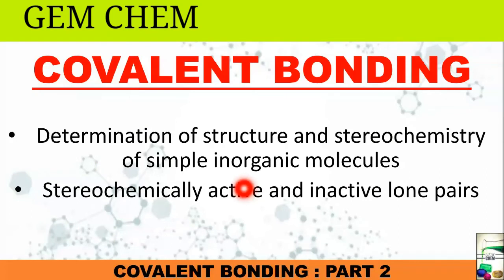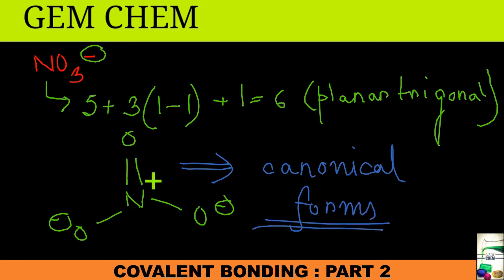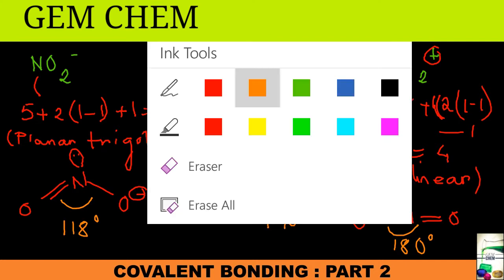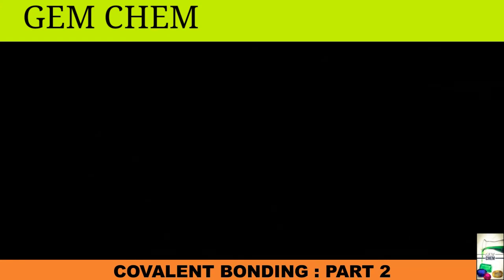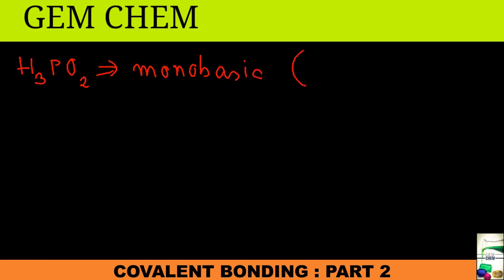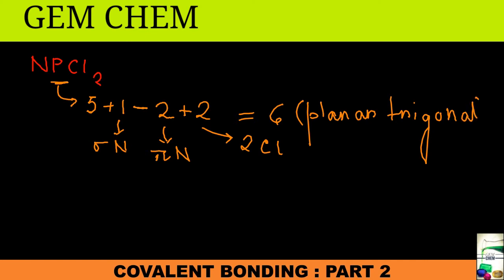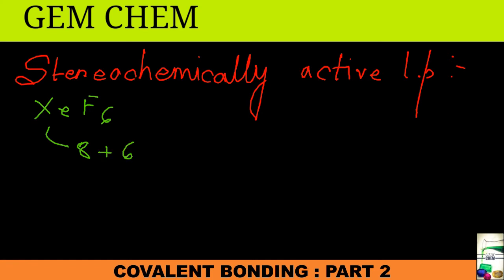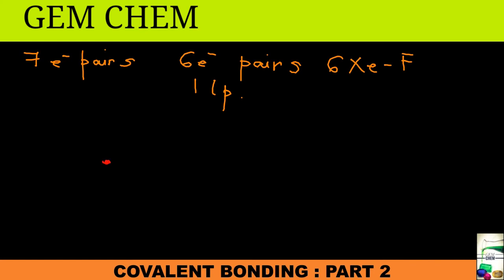Covalent bonding | Bsc 1st year | Part 2 | Stereochemically active and inactive lone pairs| VSEPR